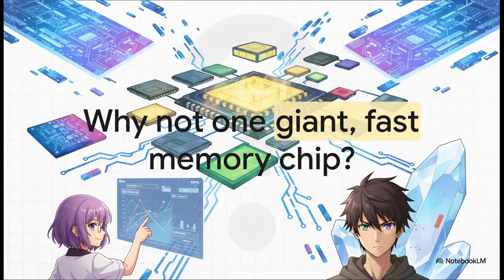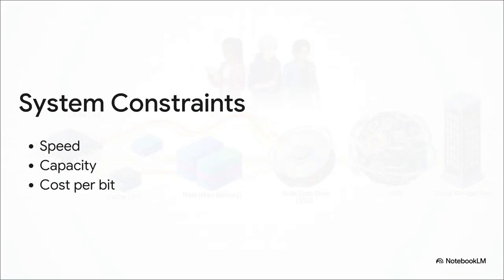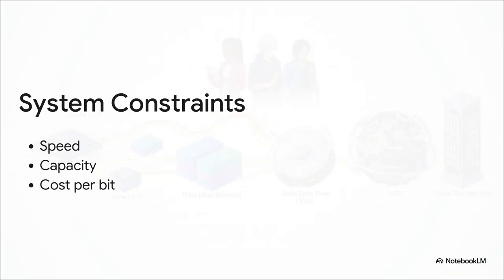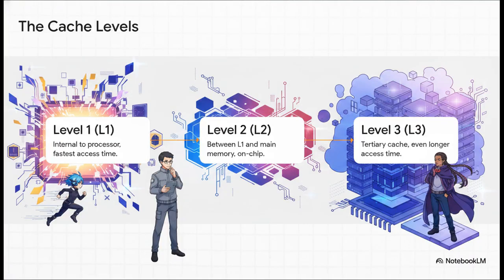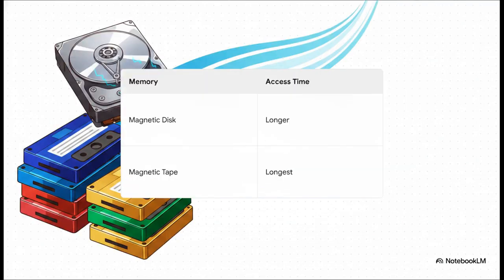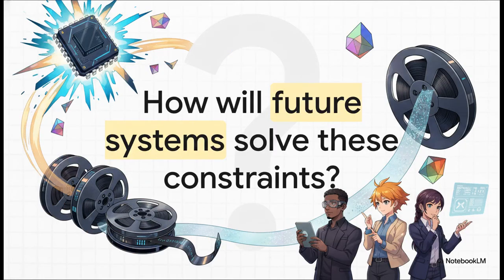How Memory Hierarchy Works in Computer Architecture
Master memory hierarchy guide basics! Learn how computer architecture balances speed, capacity, and cost using advanced memory layers. 🎯

In this comprehensive computer science and hardware engineering tutorial, we break down the operational principles of memory hierarchy. You will discover why system designers organize memory devices into structured layers, ranging from hyper-fast internal registers down to large-scale secondary storage like magnetic disks. We explore the engineering trade-offs of performance, since the fastest access hardware is also the most expensive and limited in size.

We take a detailed look at how computers use cache levels and main memory (RAM) to supplement the processor. Learn how this arrangement keeps frequently used data immediately accessible while maintaining cost-effectiveness across the entire system. Whether you are an electrical engineering student prepping for university exams, a software developer optimizing code, or a hardware enthusiast, this framework clears up the confusion!